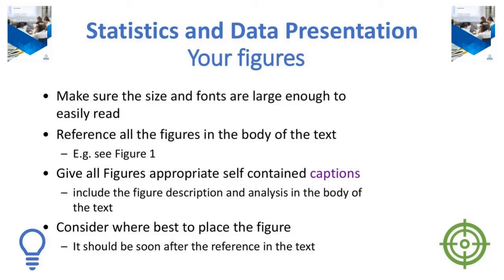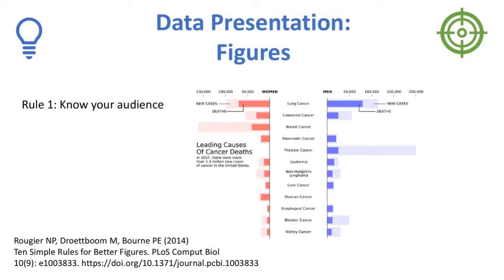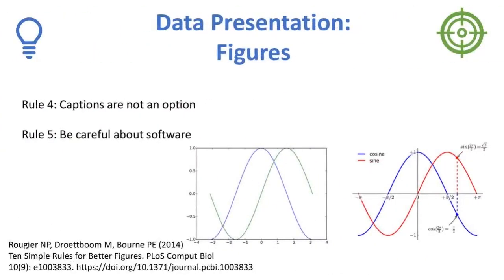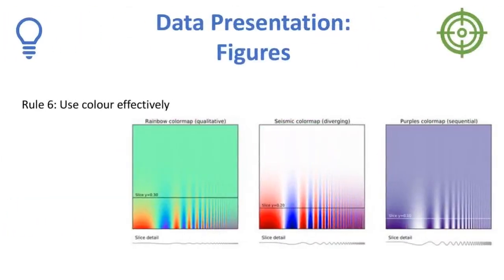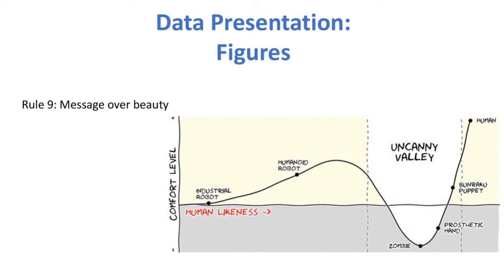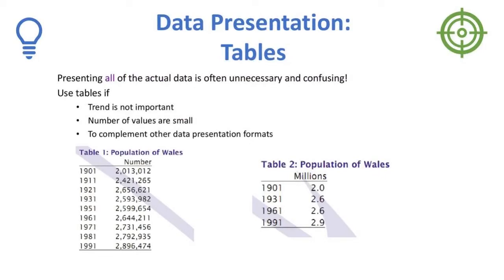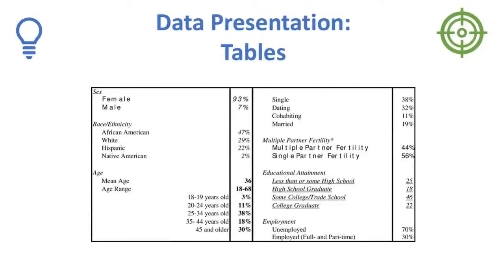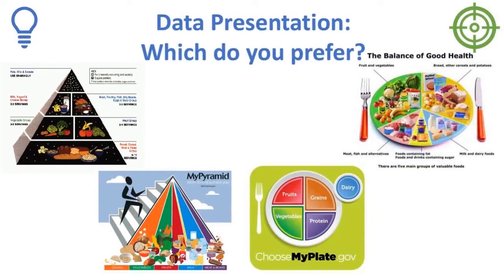STATISTICS AND DATA PRESENTATION (Webinar by Bentham Science) – Part 3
STATISTICS AND DATA PRESENTATION (Webinar by Bentham Science) – Part 1

Bentham Science and Diffusion Editing are keen to provide essential knowledge for research writing, presentation and publishing, to the scientific researchers around the world. This is the fourth webinar in the series, presented by Dr. Gareth Dyke, an established researcher and editor of scientific research journals.

This webinar is about presenting data in an attractive manner and making sure the research analyses are watertight.

Join us to learn about effective data analyses and presentation presented in an easy-to-understand fashion. Our presenter, Dr. Dyke, has a vast experience in data analysis and can help you to understand this aspect of academic research.